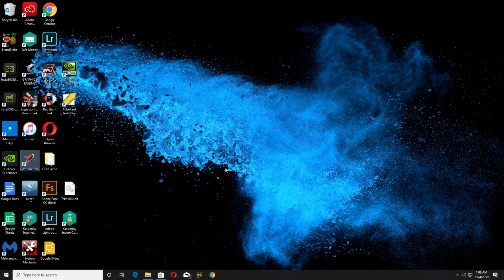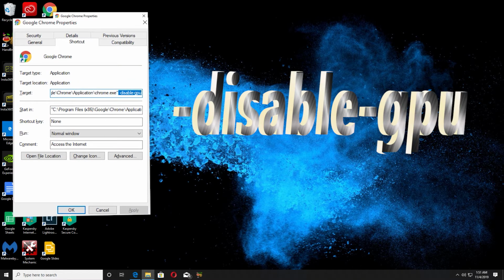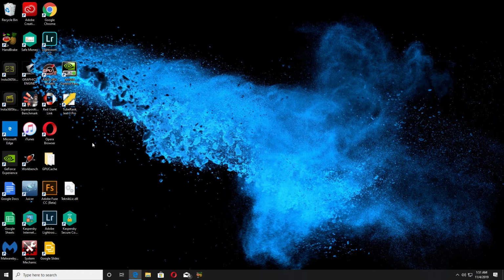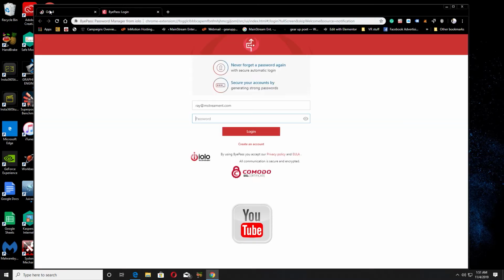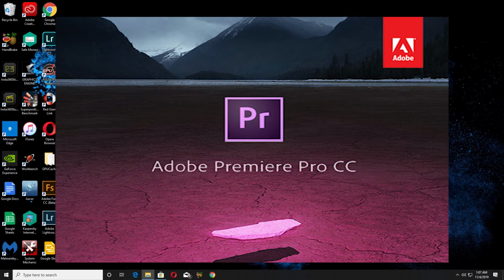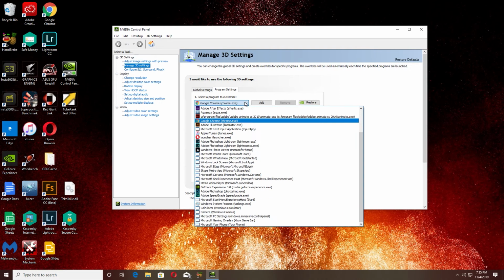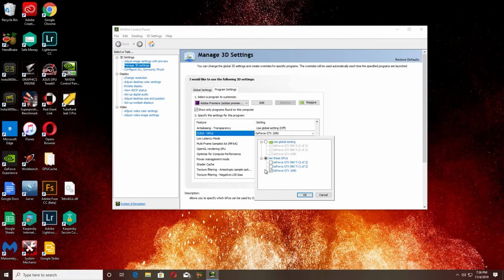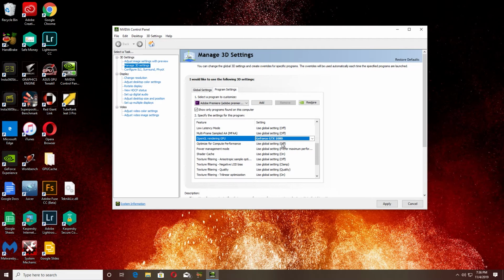fixing google chrome loading black Screen Plus using double GPU with adobe premiere pro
Fixing Google chrome loading black Screen Plus using double GPU with adobe premiere pro FIX 2020.

Alright alright alright we're back once again I don't know what's going on with windows everybody but it seemed like every update we're losing function of something with this update I've lost function to Windows Chrome application every time I click on it pops up and immediately goes away and gives me this black screen that you see it doesn't matter which way I try to open it still gives me the black screen and pops off as you can see I'm trying these several different ways to open up windows Chrome and it's not working they even go to the one on the desktop still same thing black screen and then immediately disappear.

Book our Studio in Hollywood Ca For your next shoot.